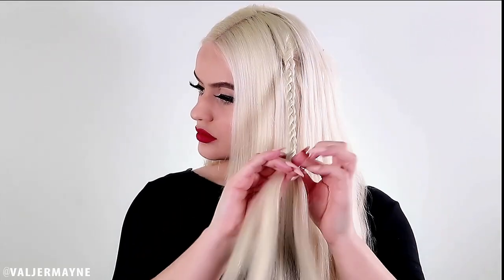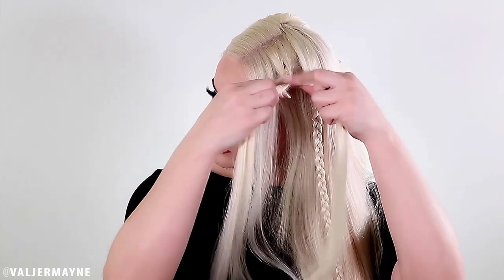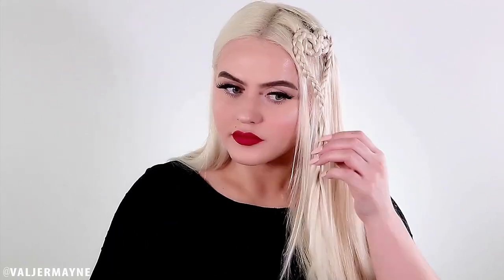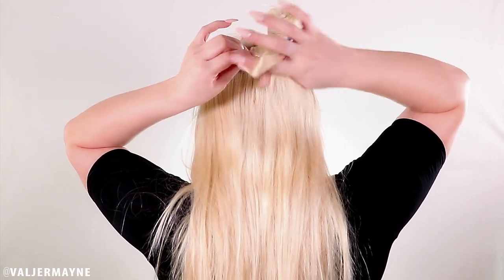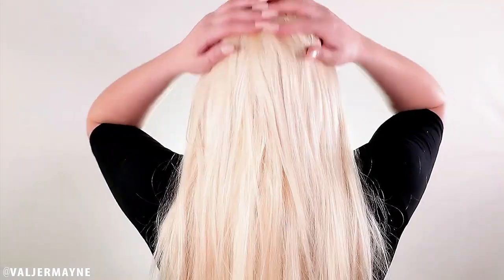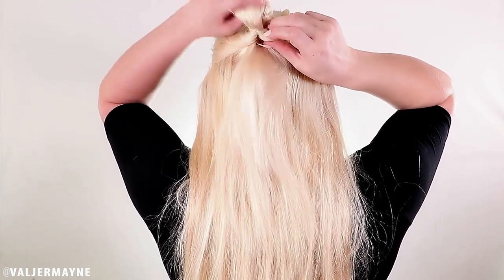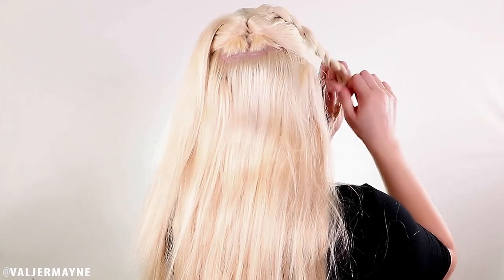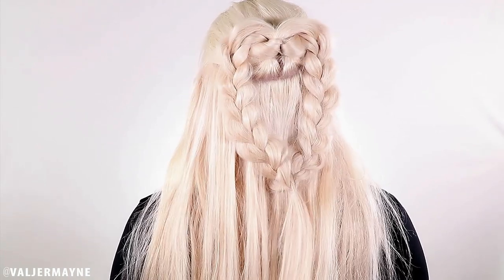3 HAIRSTYLES FOR SHORT MEDIUM HAIR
Hi my amazing YouTube Fam hope you all doing amazing. If you have any questions and any special video you guys want me to do leave it down below. Love ya all, thank u so much for all your love & support as always.